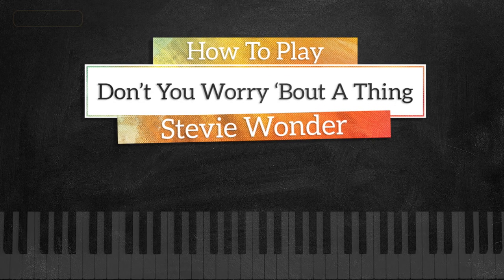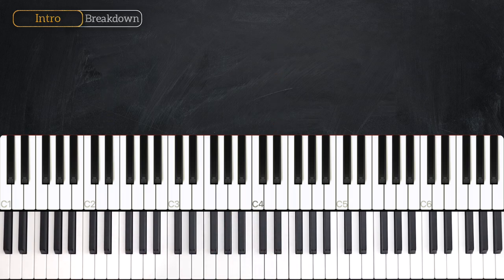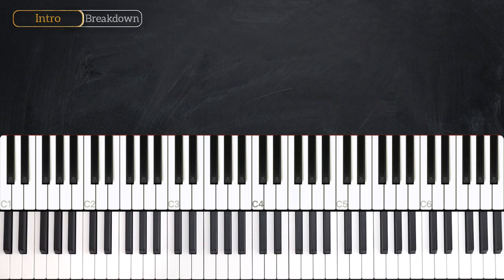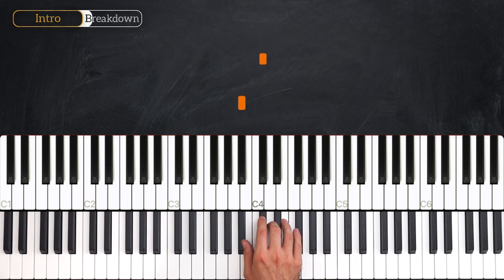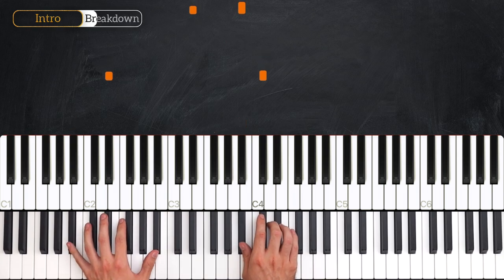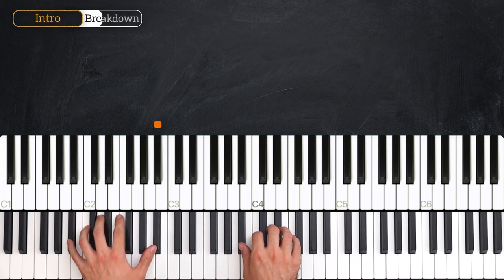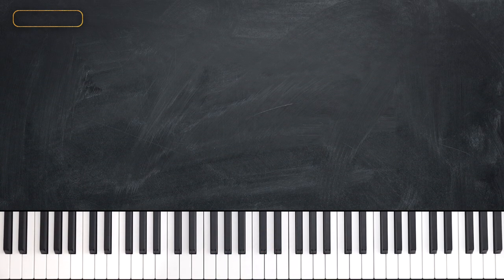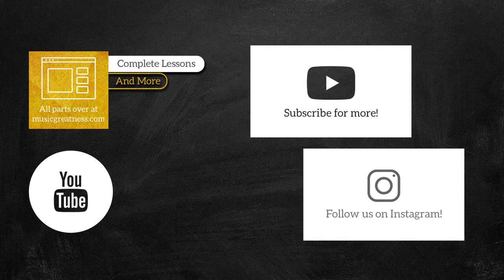Don't You Worry 'Bout A Thing - Stevie Wonder - PIANO TUTORIAL (Part 1)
Learn how to play Don't You Worry 'Bout A Thing by Stevie Wonder in this week's piano tutorial.

0:00 Welcome!
0:10 Demo
1:05 Chords
1:44 Intro
10:18 Slow Recap
11:18 Recap

_____ INFO _____